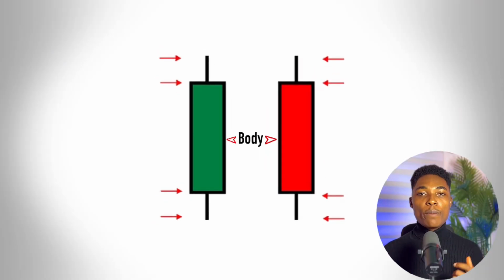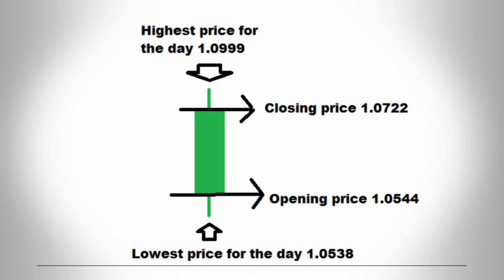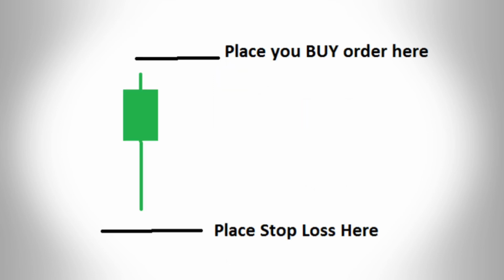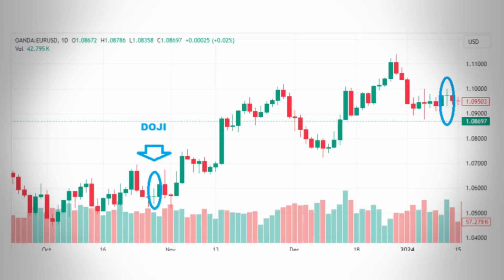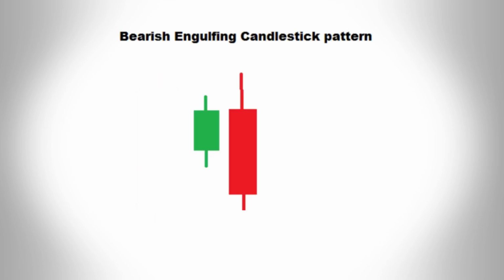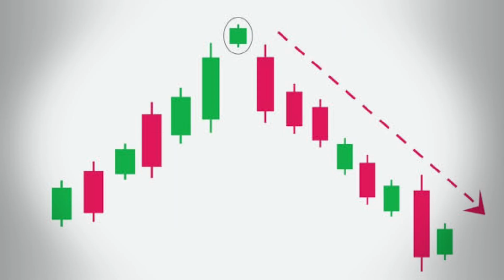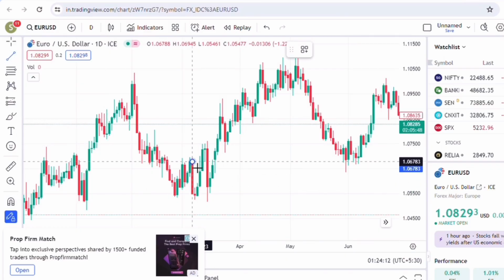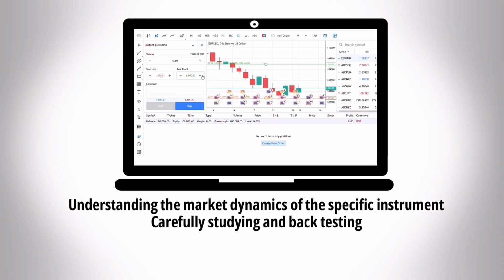How To Read Candlestick Patterns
This videos explains how to Read Candlestick patterns.

Candlestick patterns are a tool used in technical analysis to visually represent price movement in the financial market. Candlesticks display past and current price data, but they cannot predict future prices. However, when a pattern is formed and completed, it can help predict market direction.

Each candlestick on the chart provides information about the opening, closing, and high and low prices for a specific period (such as 5 minutes, one day, or five days). Candlestick patterns are commonly used by day traders, but they can also be utilized by long-term traders.

The origin of candlestick patterns can be traced back to the 18th century, when Japanese rice traders first used them to visualize price movements.

This guide covers various types of candlesticks, the components of a candlestick, and how to interpret candlestick patterns.

00:00 Disclaimer
00:08 Introduction To Candlestick patterns
01:28 Bullish Hammerhead candlestick pattern
02:23 Bearish Hammerhead Candlestick pattern
03:09 Doji Candlestick patterns
04:05 Bearish Engulfing Candlestick Pattern
04:46 Morning Star Candlestick Pattern
05:04 Evening Star Candlestick Pattern
05:42 How To Identify An Upward Trend
06:17 How To Identify An Downward Trend